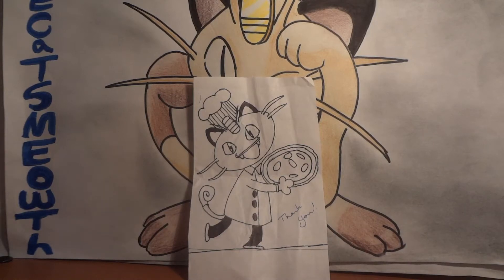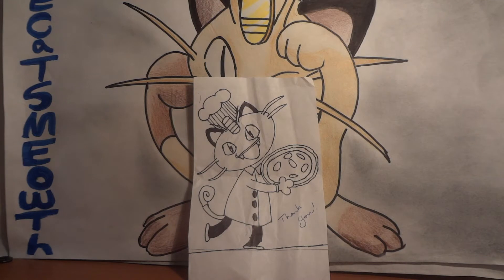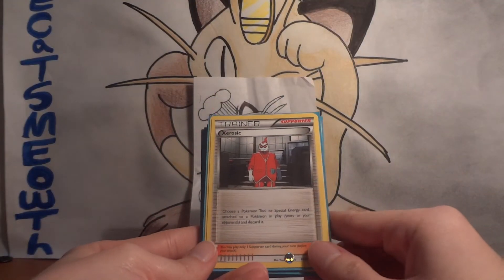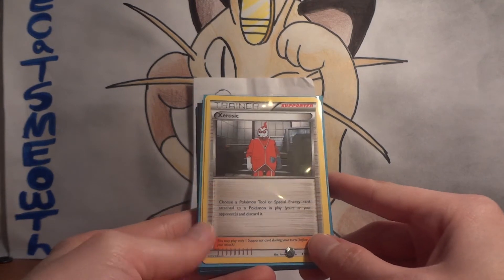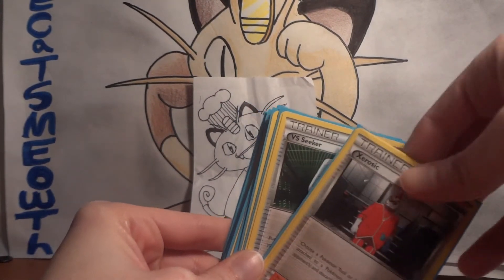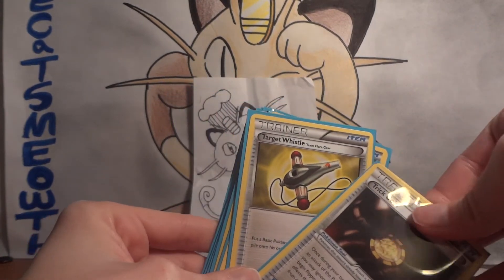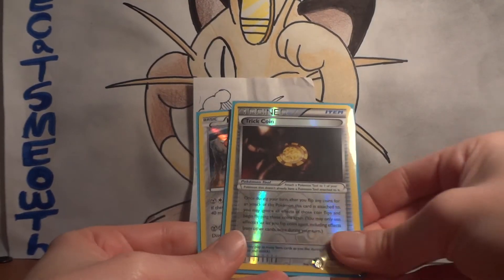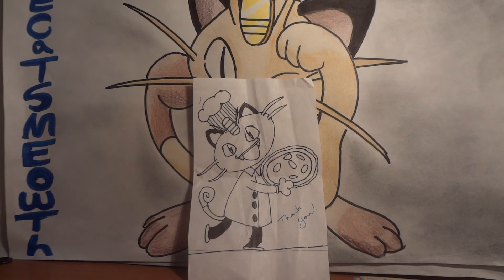Pokemon TCBM - Alley Cats Shinies